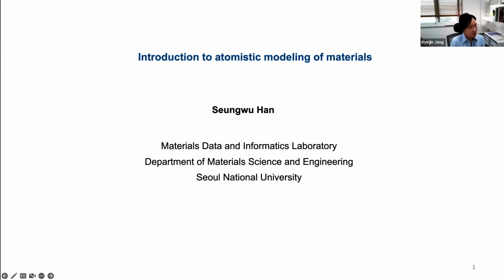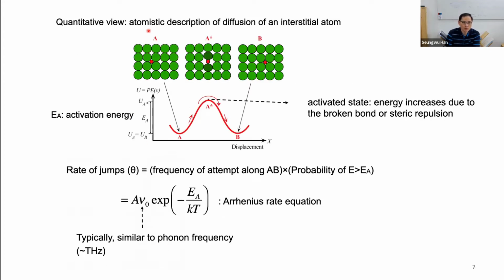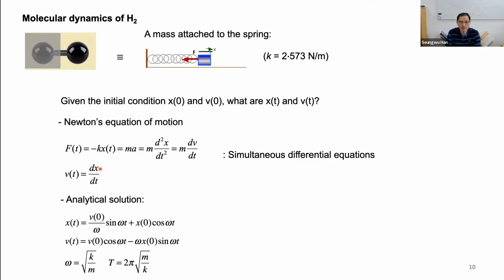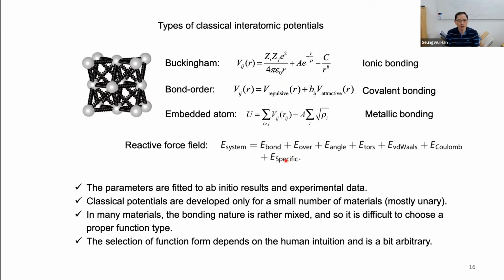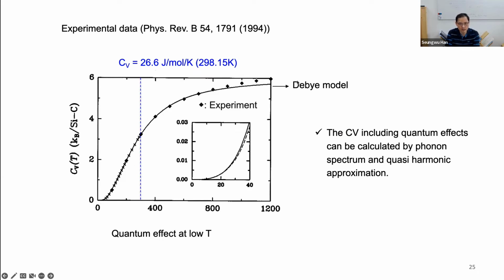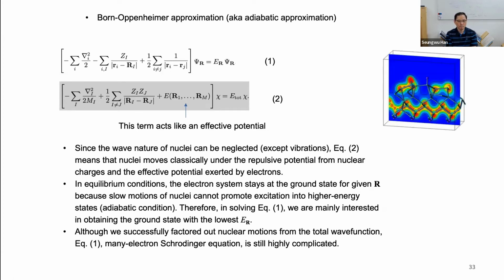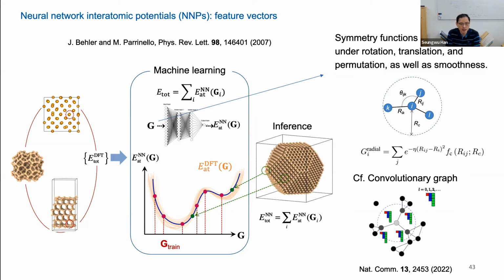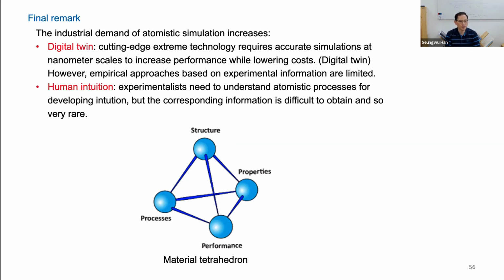Introduction to atomistic modeling of materials